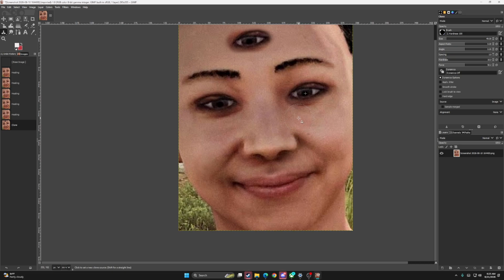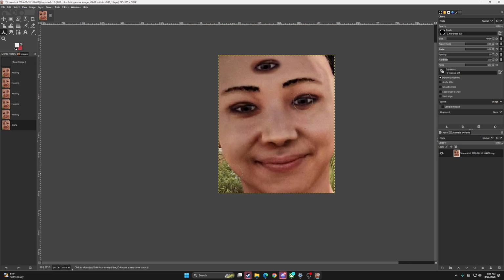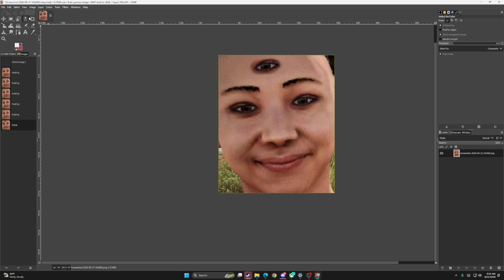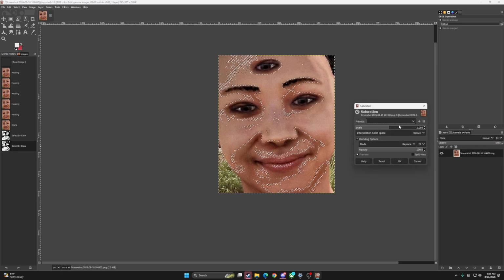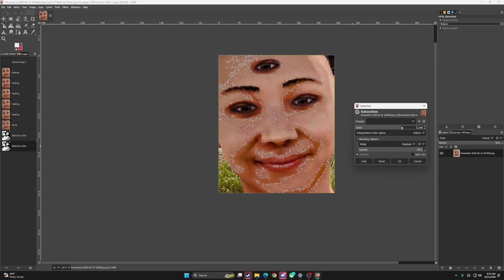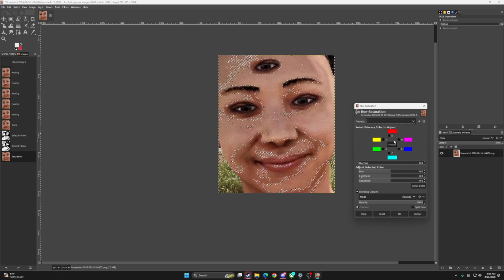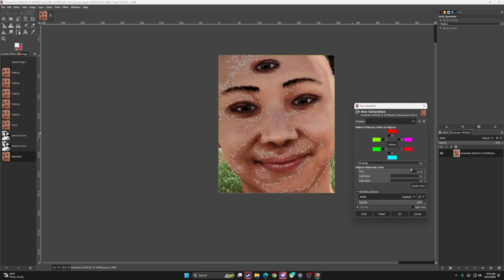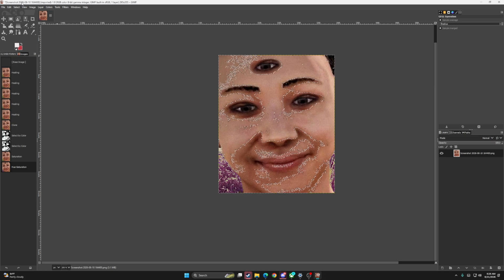How To Create A Selective Color Effect in GIMP